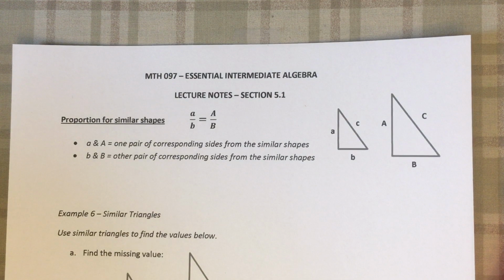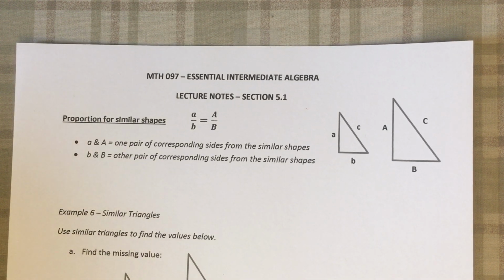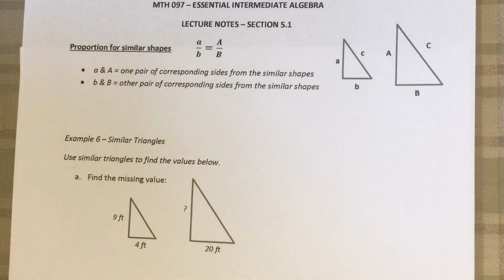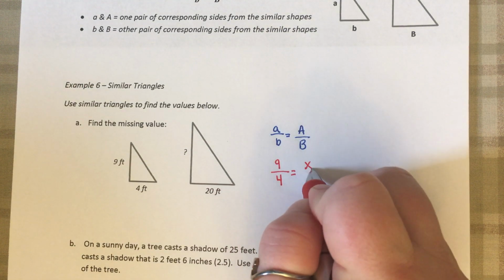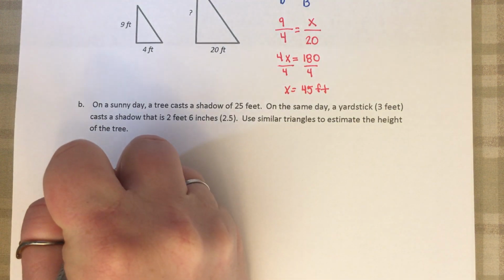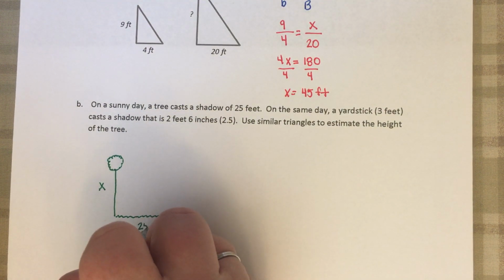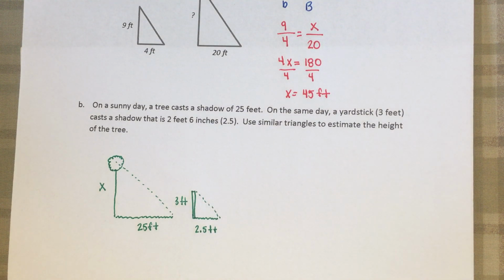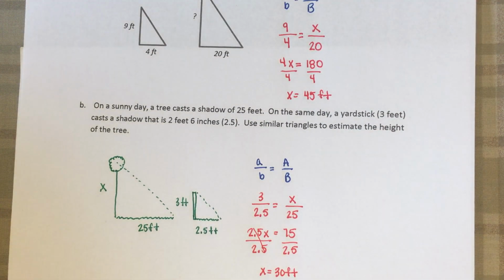Math 097 - Section 5.1 (Part Two)